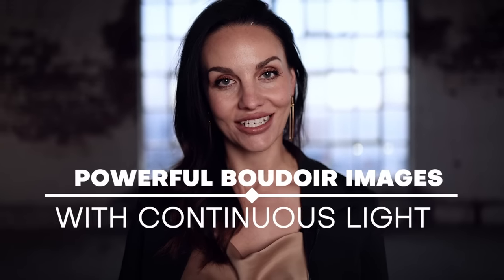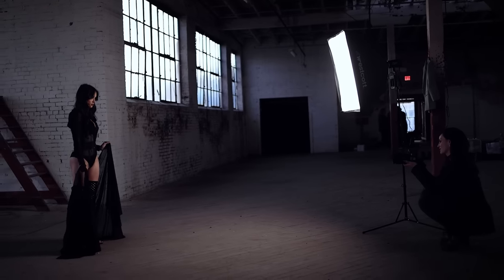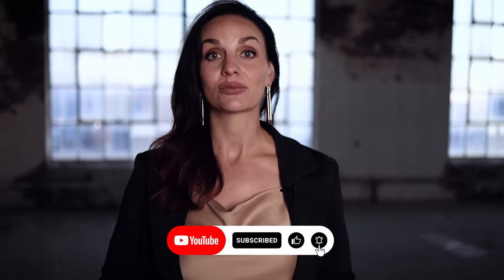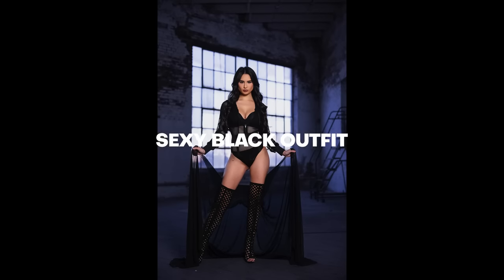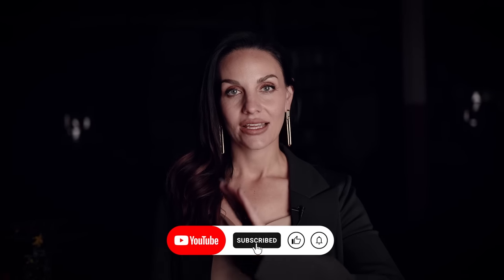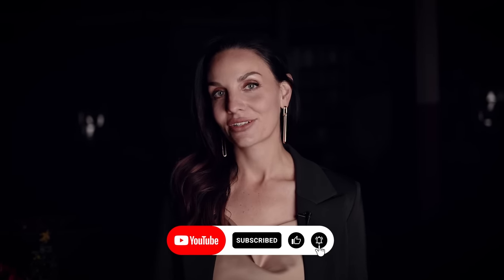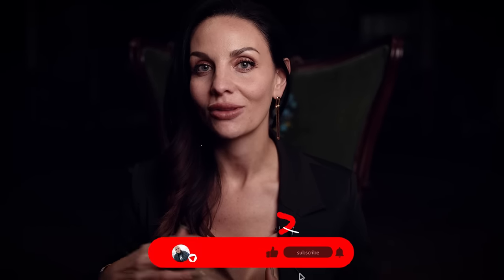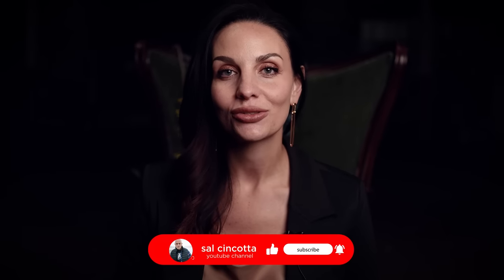Continuous Lighting for Boudoir Photography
Continuous Lighting for Boudoir Photography doesn't have to be hard especially when using the westcott L60B continuous lighting system.

During this boudoir photoshoot we will show you behind the scenes and how-to light in multiple lighting situations. In this tutorial, we will show you lighting, posing, and more.

Camera Equipment //

Lighting //

Light Stands //

Modifiers //
*=Personal Fav

Misc //

Educational Links //

Follow Me //